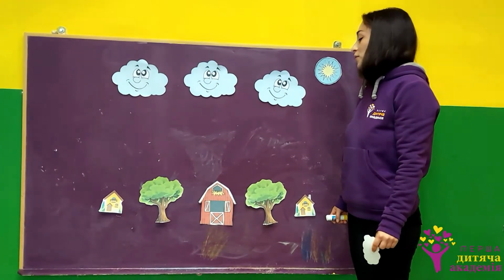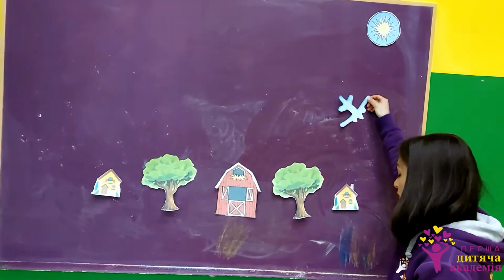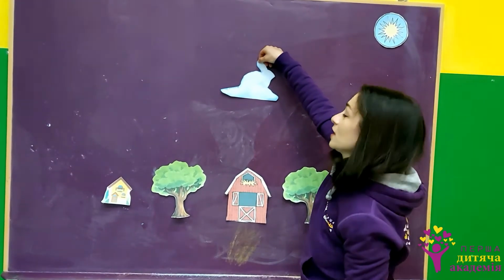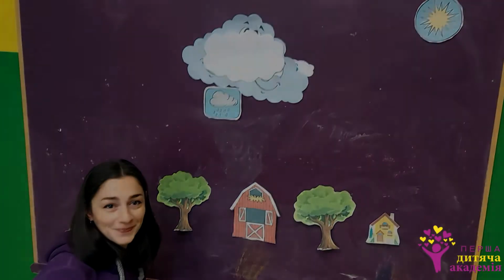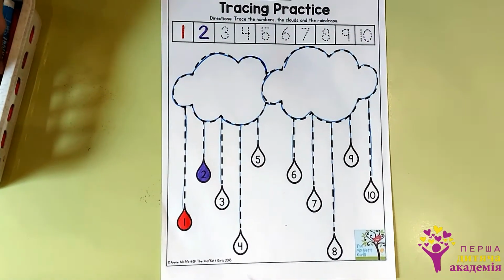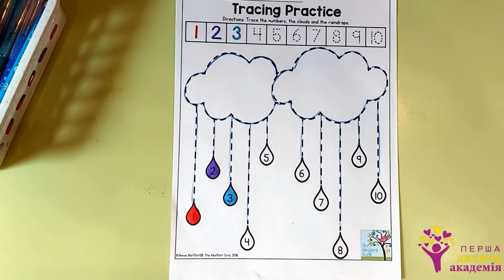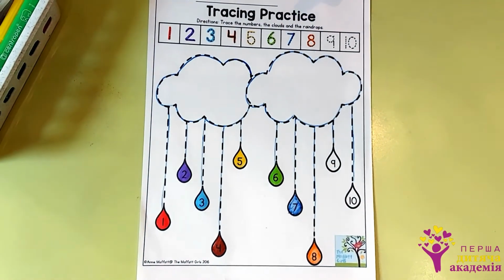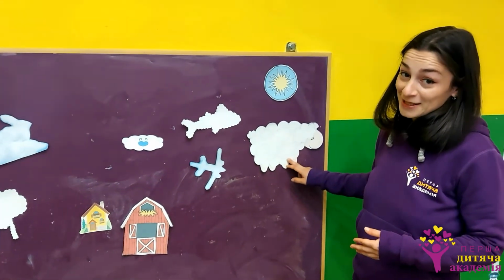The little cloud for tots